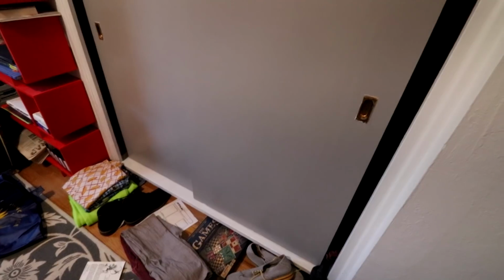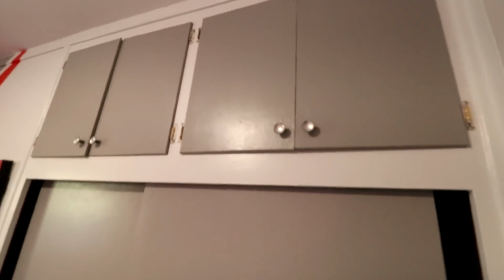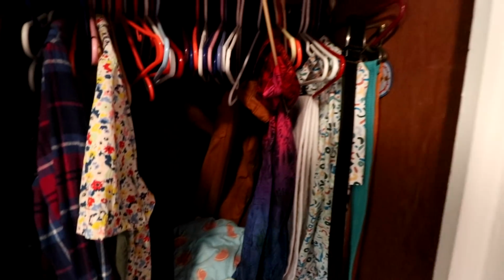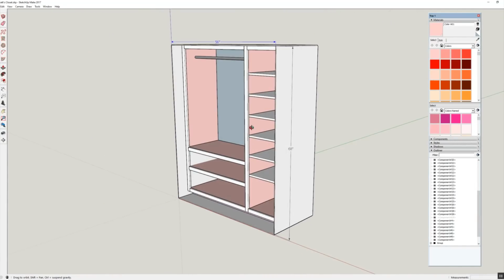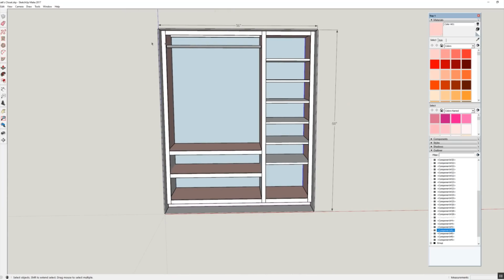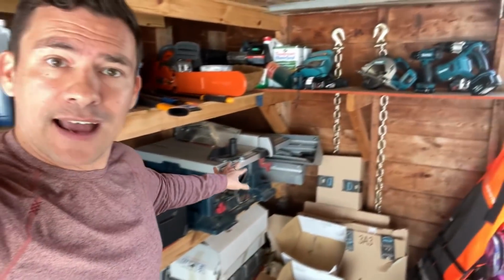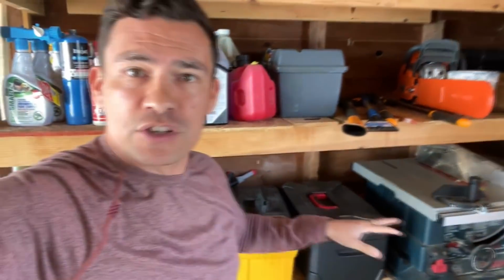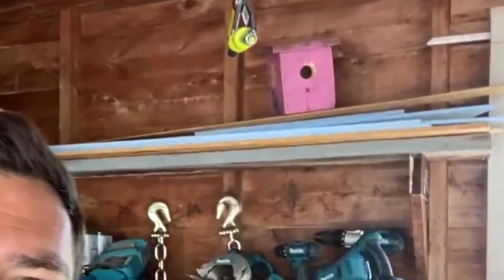Brewing up 3 new projects. And let's design a shoeshine box. | LOCKDOWN WOODWORKING Day 100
Learn how to get started woodworking and set up shop for less than $1000.

0:00 Back from a day off
0:28 Your ideas for my dining room cabinet
1:44 Catification
2:13 Another closet organizer
3:55 New segment with Antonio
6:19 100th day of lockdown